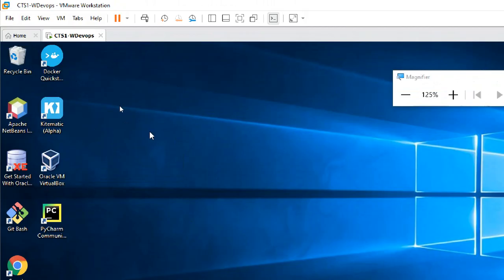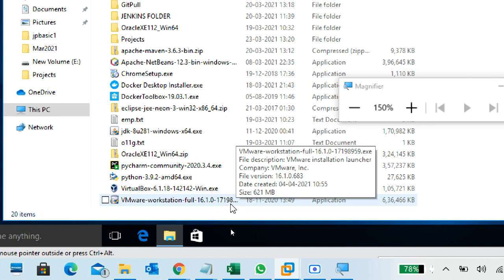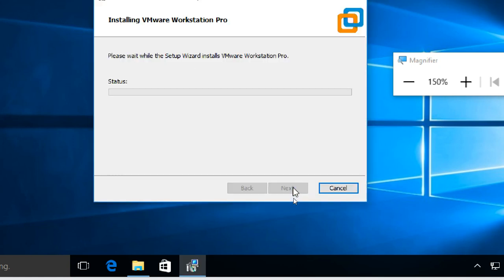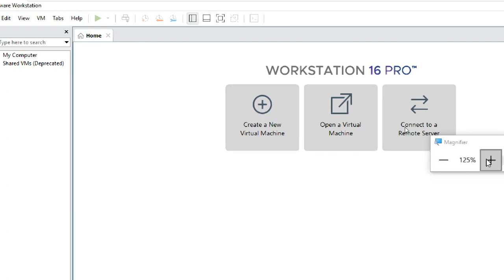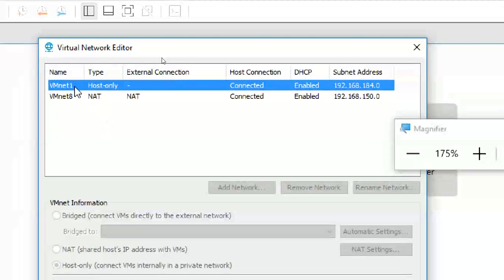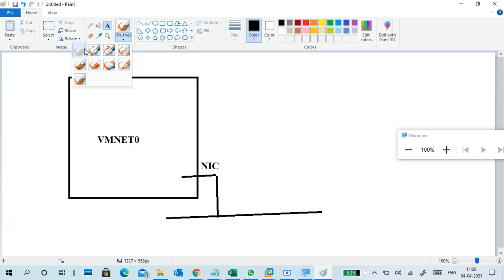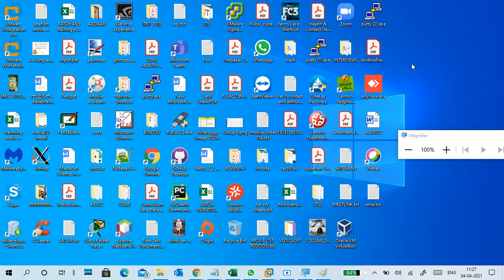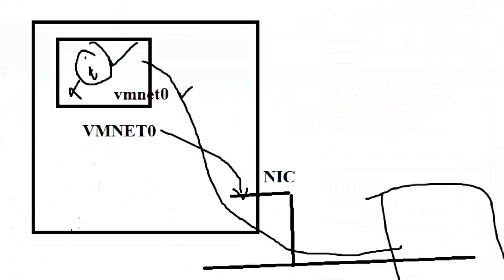VMware Workstation Install n vmnet0 setting